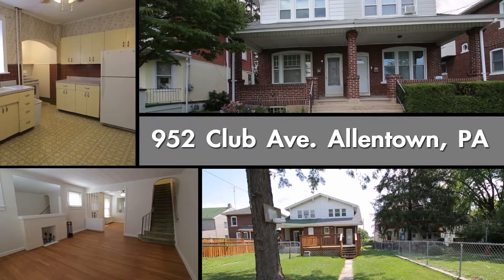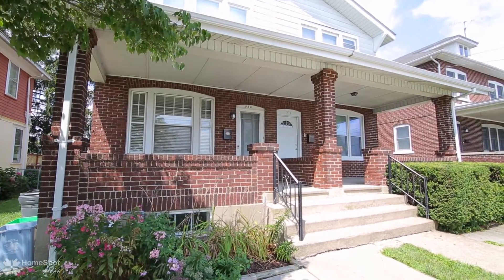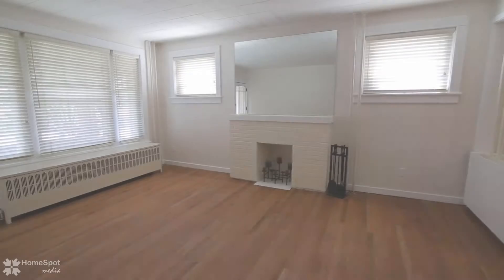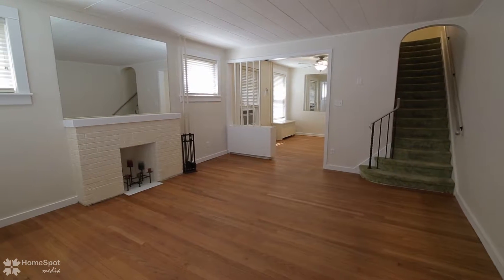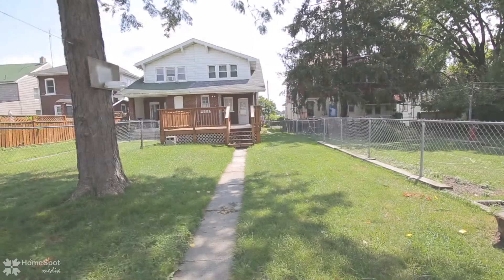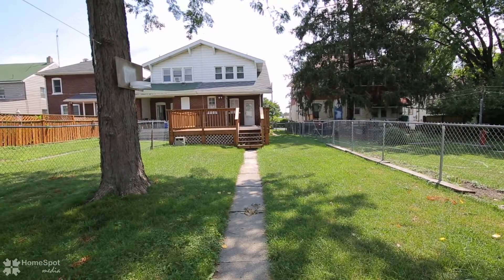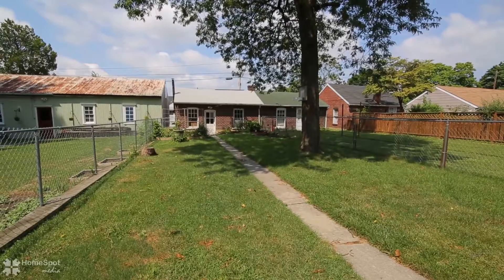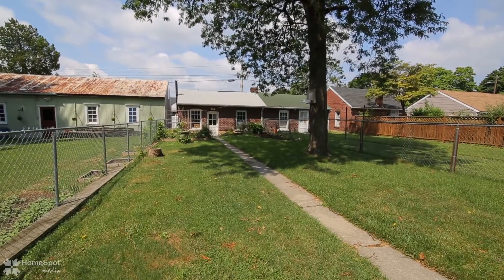952 Club Ave. Allentown, PA 18109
This well maintained and partially updated three bedroom, one bath brick twin home located in East Allentown's Midway Manor Neighborhood has been freshly painted and is ready for its new owner. The home has hardwood floors throughout and all upgrades are less than 6 years old. Step up to the front of this home and take in the beautiful landscaping and flower beds. Find your way to the large covered front porch and enter the front door into the naturally lit living room featuring a brick fireplace and plenty of windows. Move towards the dining room, pass the planter box that divides the rooms and enter the large eat-in kitchen with stove nook. The second floor is home to three naturally lit bedrooms and a newly updated full bath. The attic, full sized basement with built-in shoveling units and the over-sized two car garage provide plenty of storage space. Garage has a wood burning stove and work bench for the family do-it-yourself person. Enjoy entertaining guests!? Visit the extra-large 16 by 20 finished deck and fenced in back yard with a small vegetable garden and flower bed. Make an appointment to see this warm and inviting home for yourself!